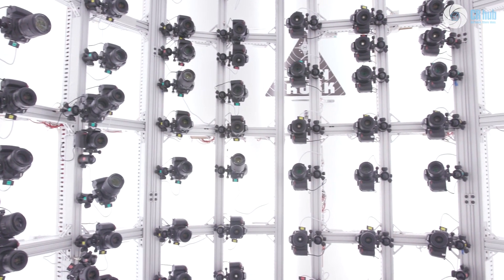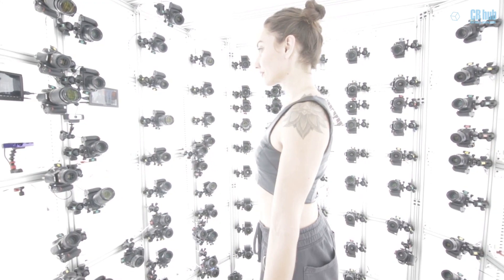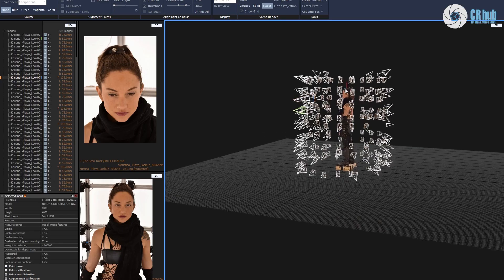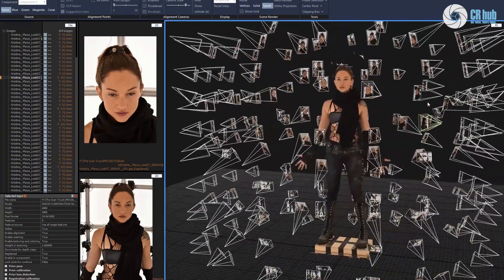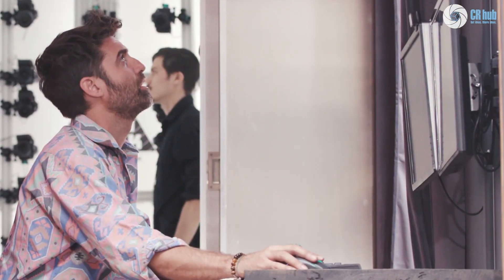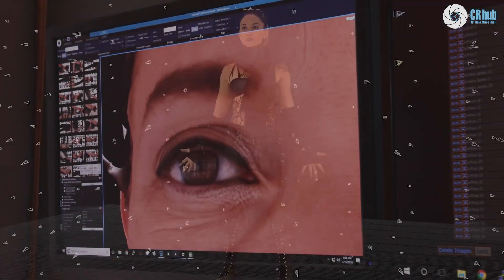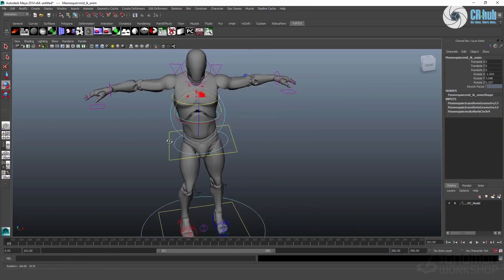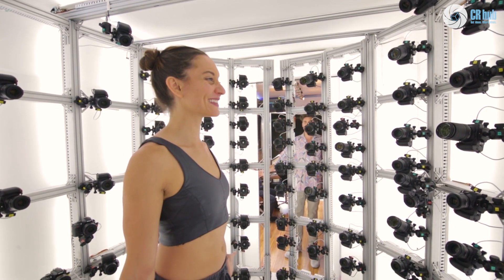CR hub: Digital double with The Scan Truck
They’ve created assets for Avengers, John Wick, Spotify and many more.
Now they are showing us how it’s done.
Thanks for inviting us inside of your cool scanning truck, The Scan Truck.